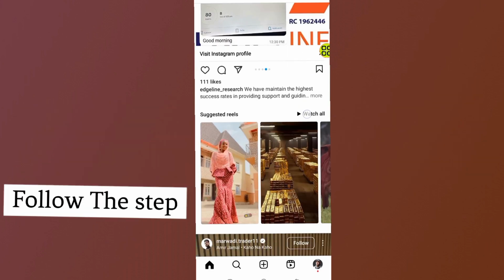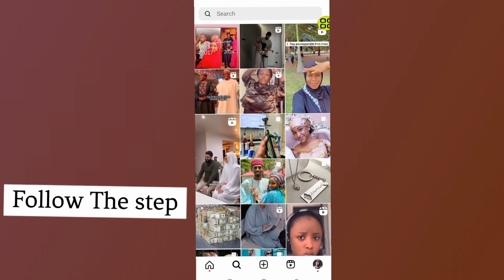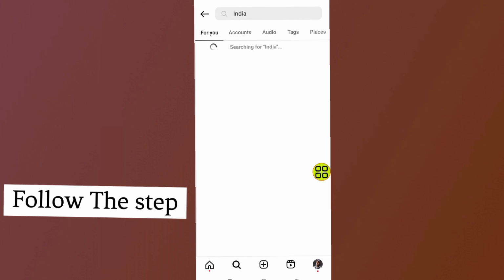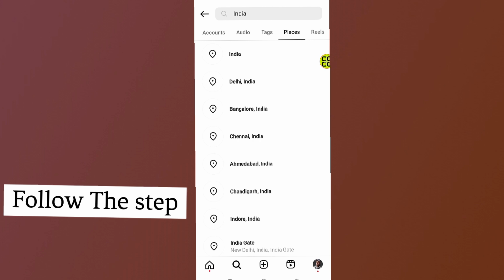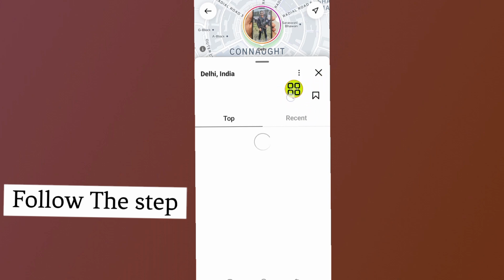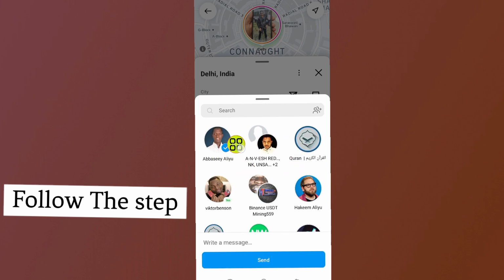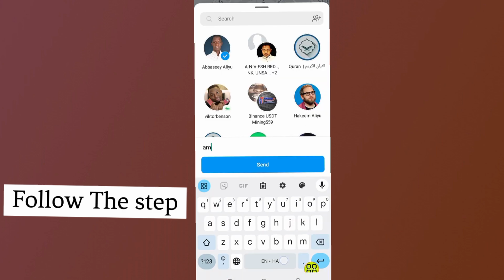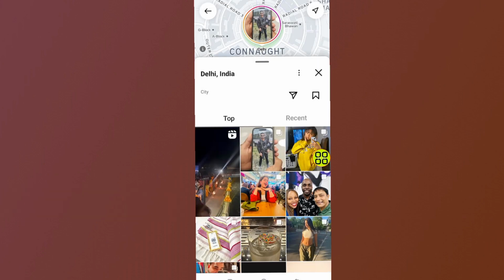How To Send Location to Someone on Instagram | Share Location In Instagram (Easily)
Master How To send location to someone on instagram in a few simple steps. If you are looking for a video about how to send your instagram story to someone, here it is! In this video I will show you how to share location on instagram on iphone. Be sure to watch the video to the very end. You will learn how to share your location on instagram bio .